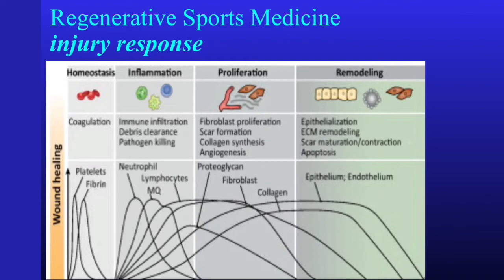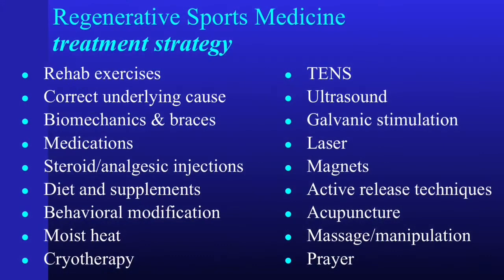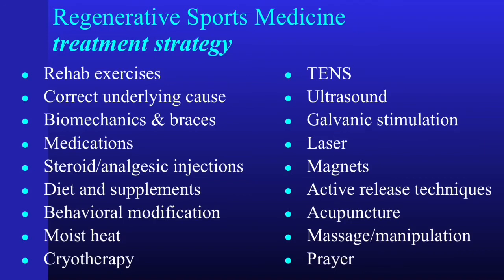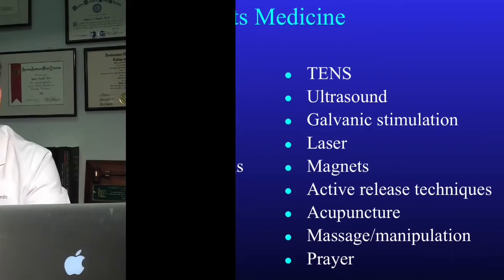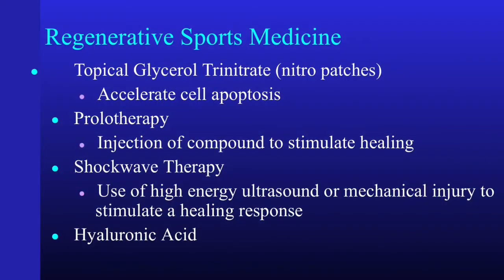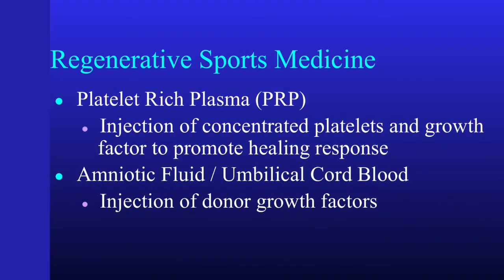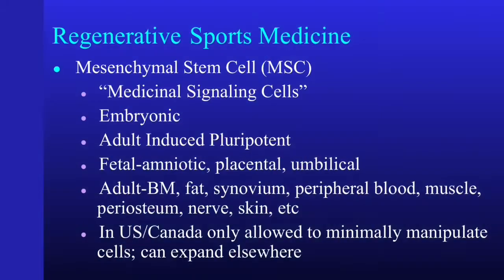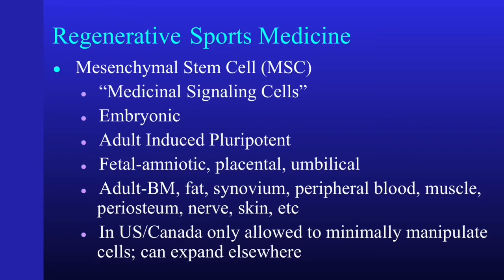Regenerative Medicine Introduction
A brief overview of regenerative medicine techniques used to treat musculoskeletal disorders from shock wave therapy to stem cells

For more information regarding regenerative medicine techniques click on the following links